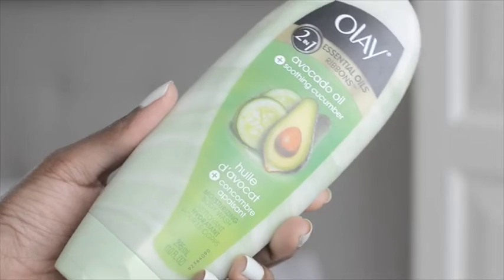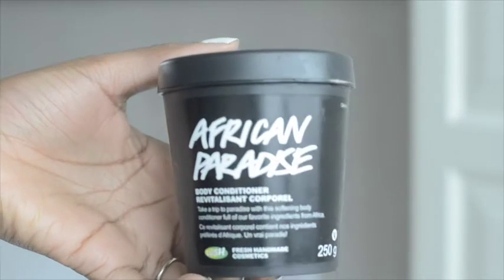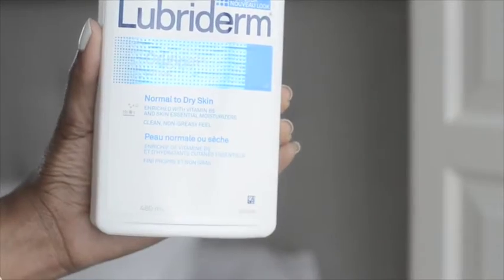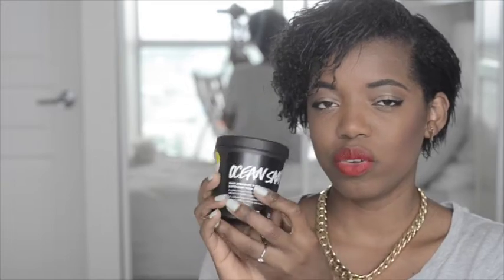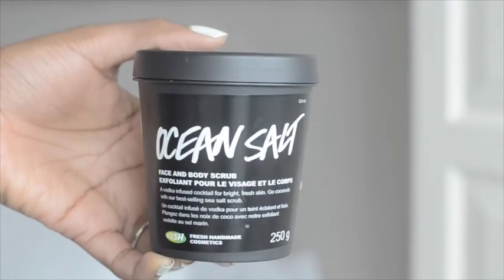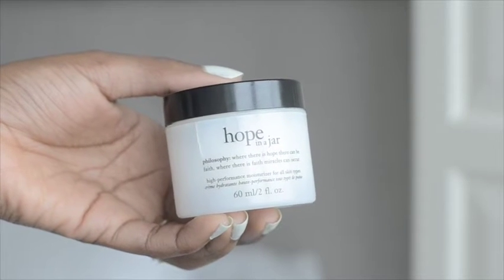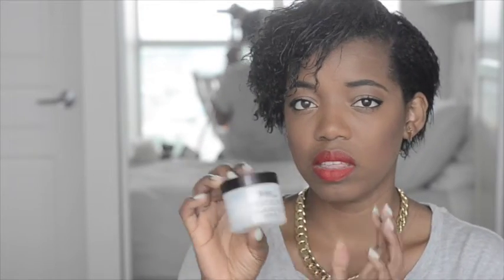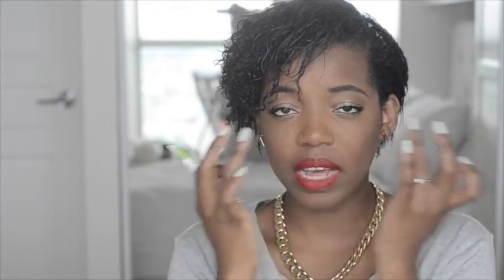UPDATED SKINCARE ROUTINE - FACE AND BODY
Hello! Open me, I answer a lot of questions!

Products Mentioned:
BODY
Olay 2 in 1 Essential Oil Moisturizing Body Wash
Lush African Paradise Body Conditioner
Lush Ocean Salt  Face and Body Scrub
Lubriderm Original Moisturizing Lotion for Normal to Dry Skin
L'Occitane En Provence Hand Cream

FACE
Neostrata Gel Cleanser
Philosophy Hope in a Jar
Olay Bright on Schedule Eye Brightening Cream
Baléa Cleansing Cloths

HM Necklace and Top
Ruby Woo on the Lips